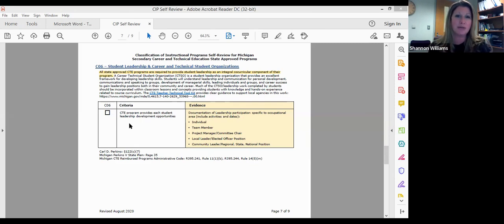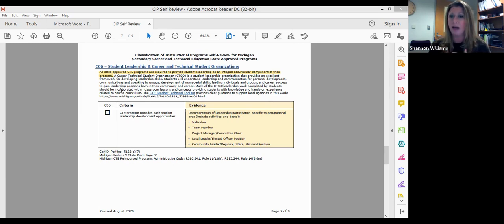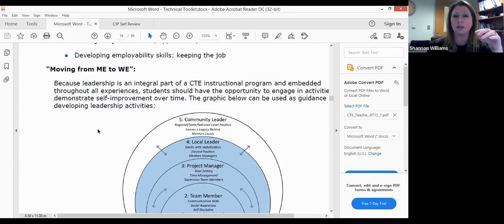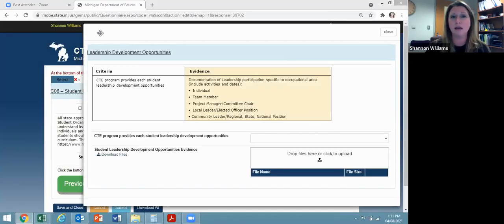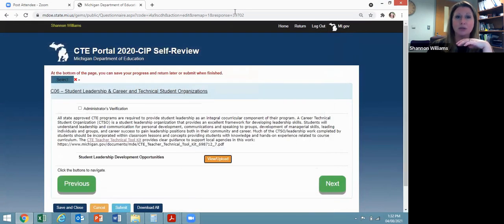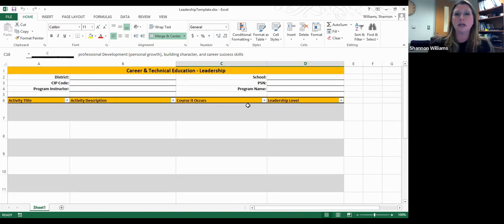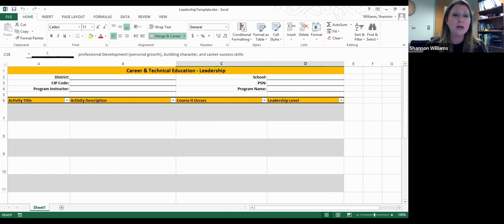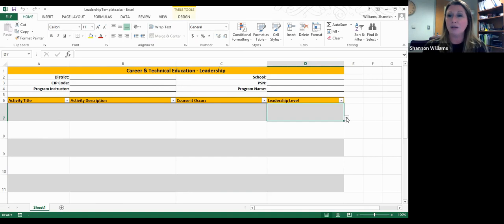Macomb CIP Self Review - Leadership Training Video